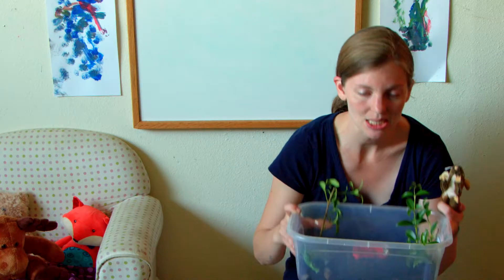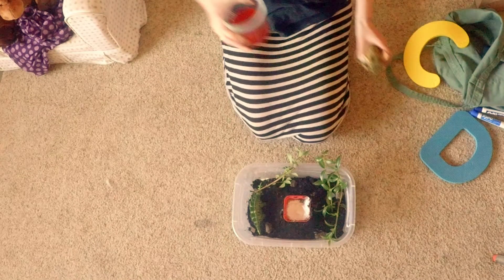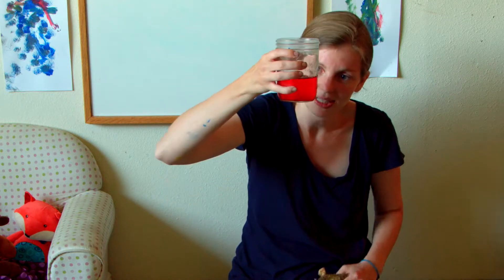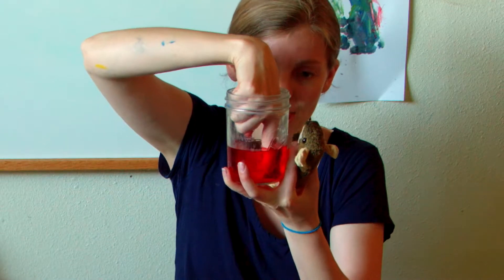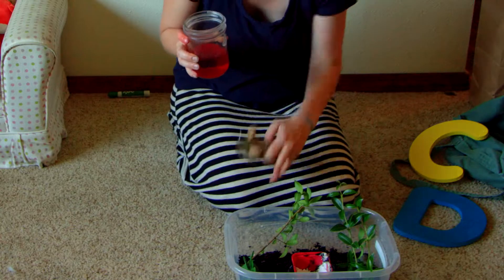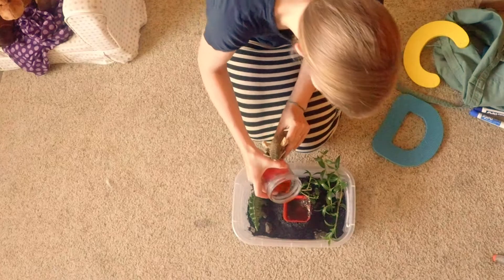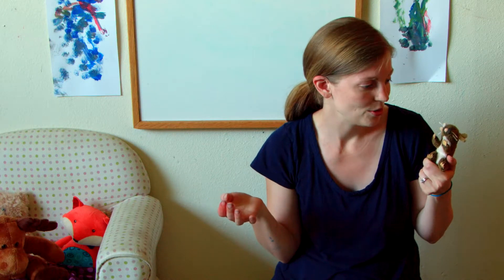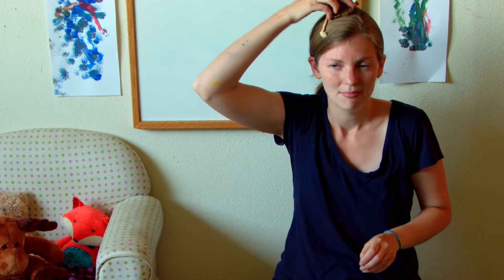Baking Soda and Vinegar Volcano Dino Science - Online Preschool Science Learning Video For Kids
Today in science we are talking about reactions . We will explore what happens when you mix baking soda and vinegar together. Students can make their own baking soda volcanos at home.
The Preschool Project is devoted to bringing fun educational content for you to watch with your preschooler.  Learn and play together with your kids!